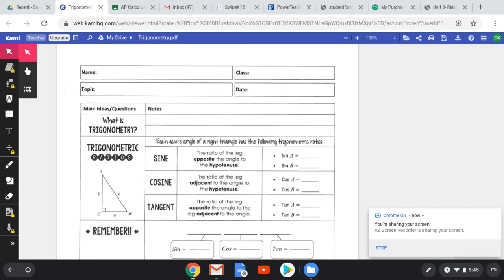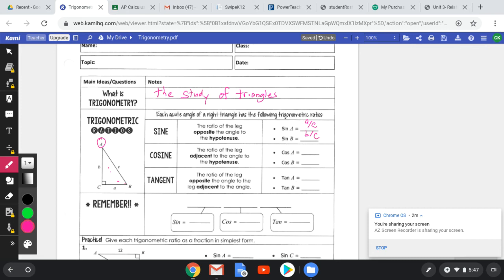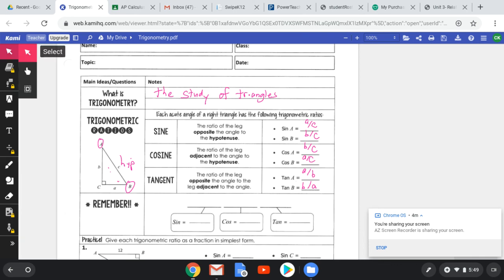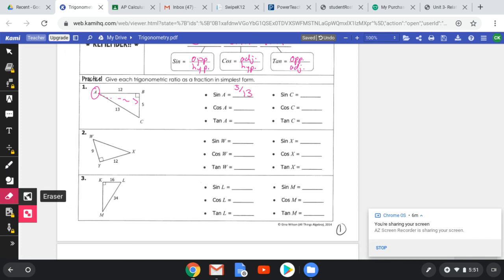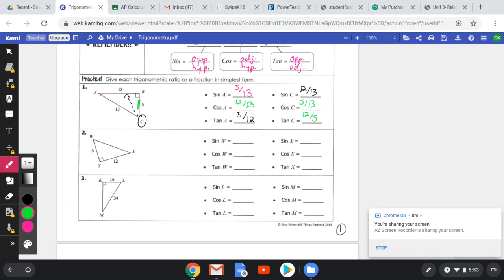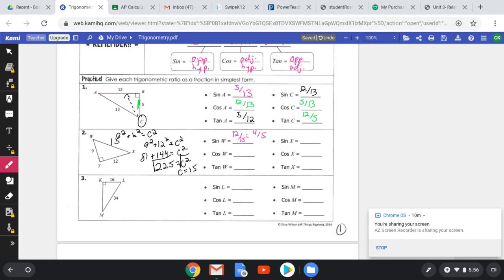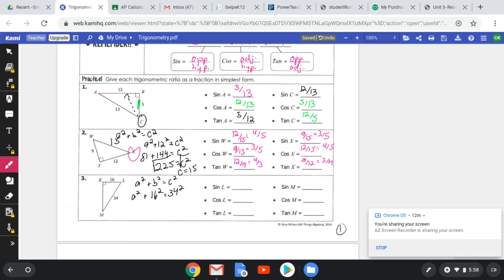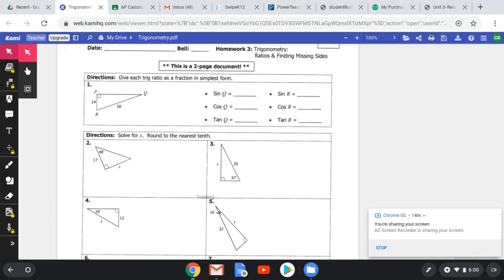Trig Ratios Notes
Video talking about Trig and Trig ratios.